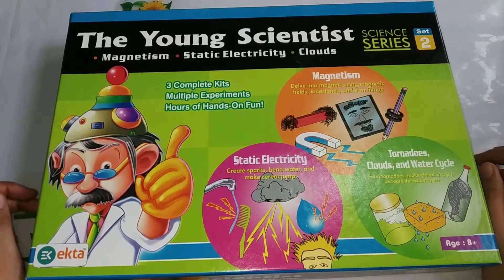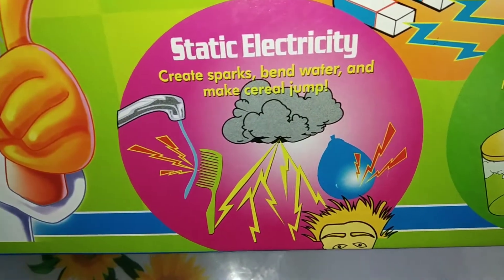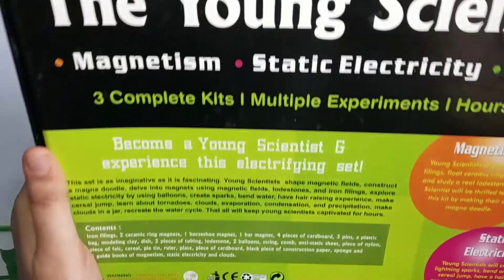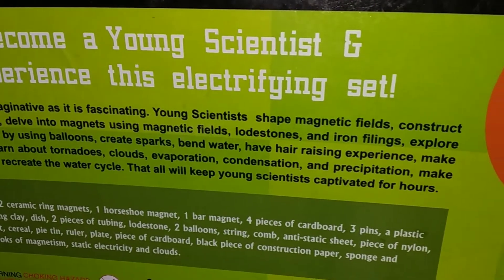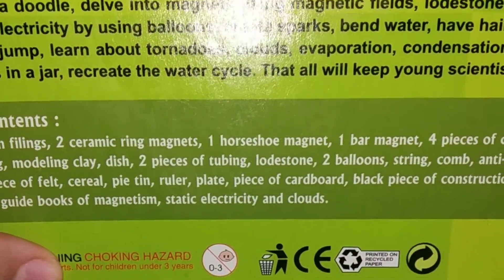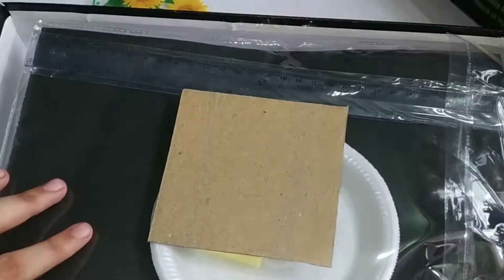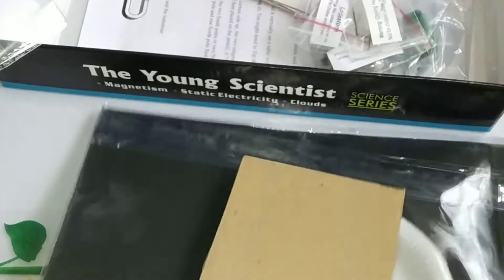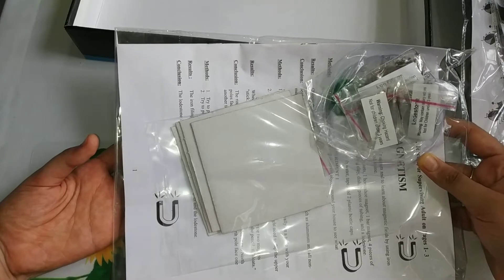UNBOXING THE YOUNG SCIENTISTS || 3 SETS OF FASCINATING EXPERIMENTS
UNBOXING THE YOUNG SCIENTISTS
3 SETS OF FASCINATING EXPERIMENTS

The young scientist experimental kit throws light on
* MAGNETISM
* STATIC ELECTRICITY
* CLOUDS
We must indulge kids in such wonderful experiments to understand study based concepts not only theoretically but also practical knowledge is very much necessary.
This is the unboxing video of " THE YOUNG SCIENTIST EXPERIMENTAL KIT ".
This video is just a humble unboxing video.

INFO CLICK ZONE